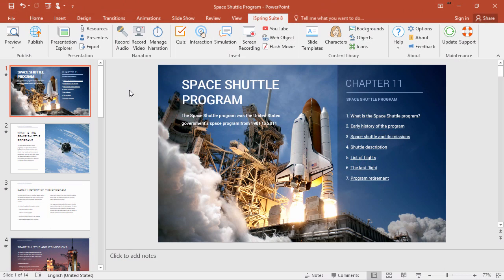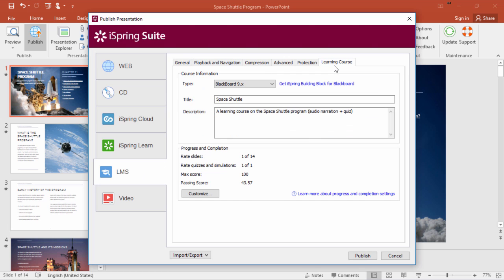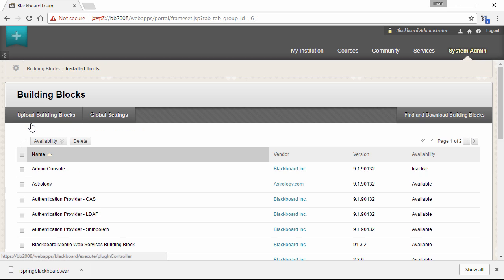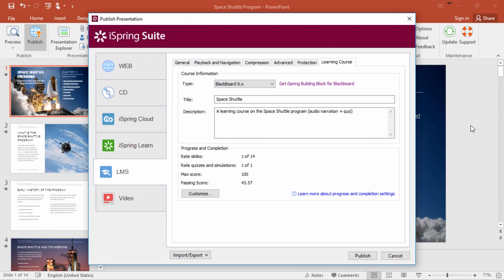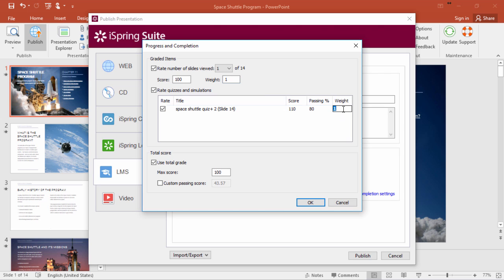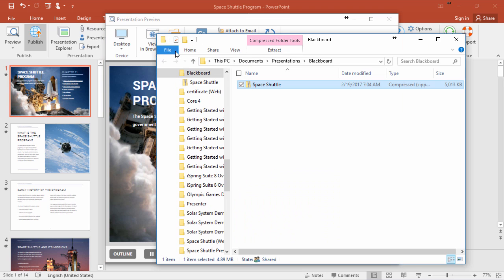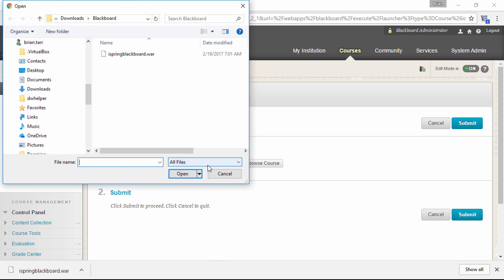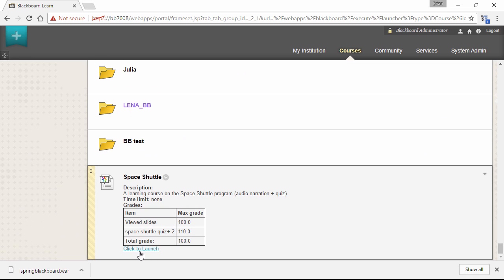How to Create and Add a Course on Blackboard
This tutorial shows you how to create and add an e-Learning course on Blackboard LMS.